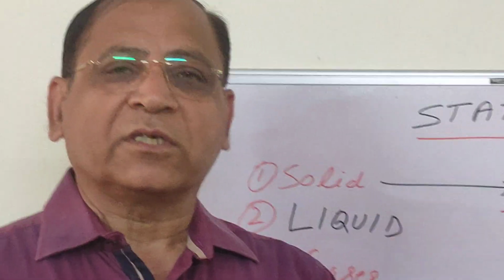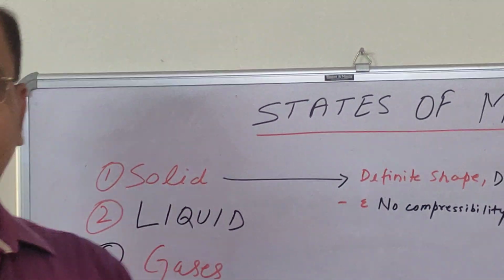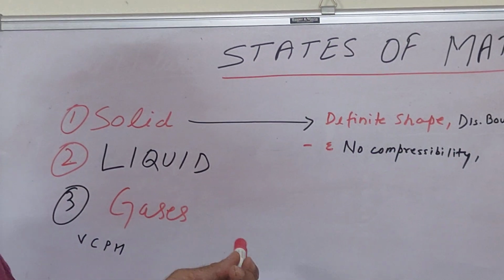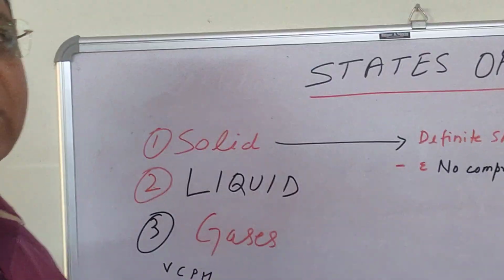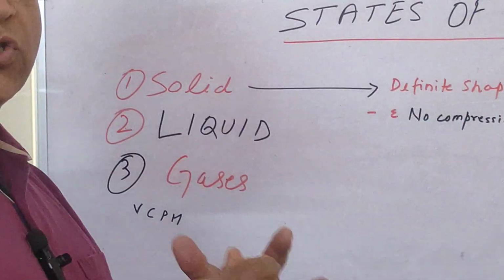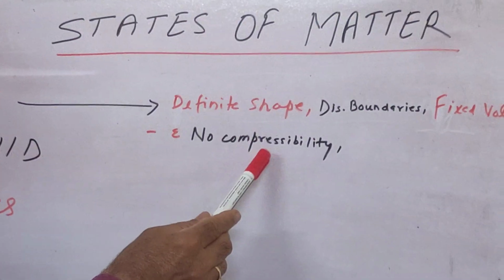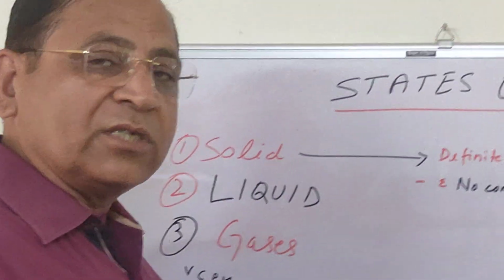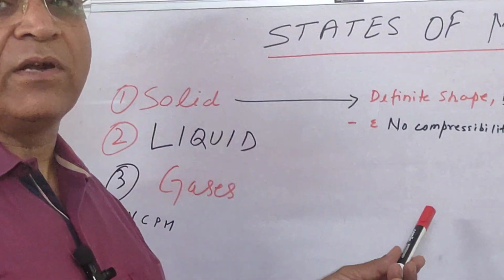STATES OF MATTER- SOLID, LIQUID- INTRODUCTION VIDEO- SCIENCE-CLASS X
plasma
phase transitions
matter science
physical science
chemistry basics
matter properties
molecular behavior
temperature and state changes
understanding states of matter in physics
how temperature affects state changes
explaining solid, liquid, gas, and plasma
educational video on states of matter
states of matter for students